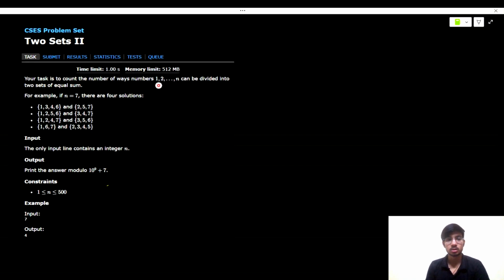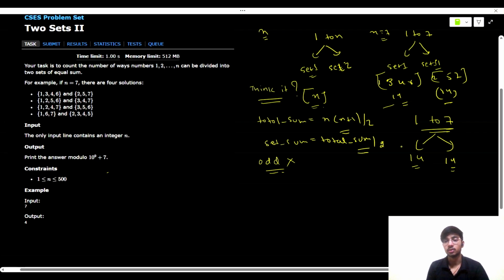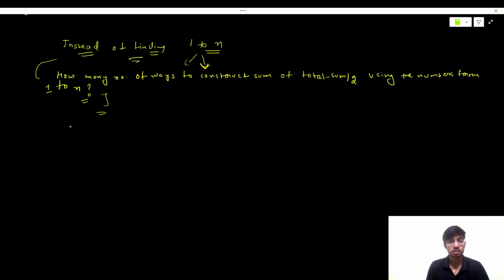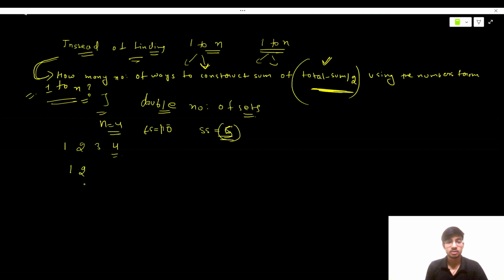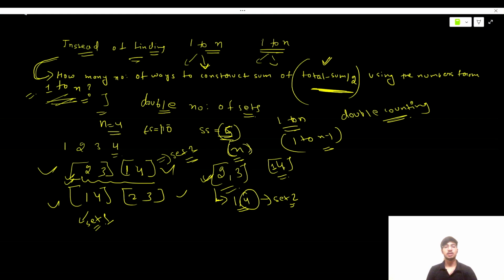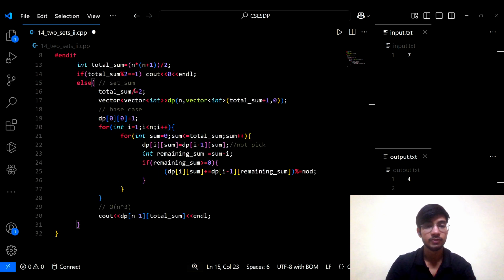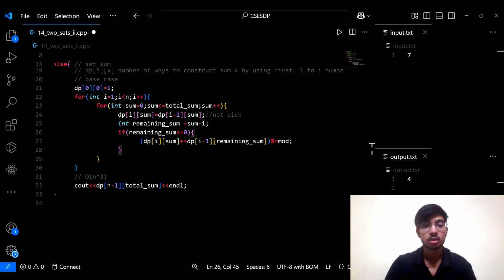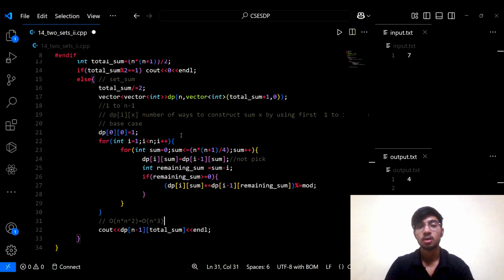Two Sets II CSES PROBLEM || Dynamic Programming || C++ Implementation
Hello, Everyone In this Video I discussed the Solution of the CSES problem of Two Sets II.